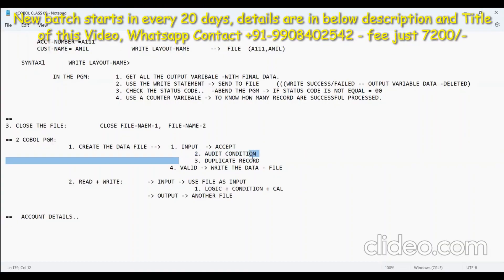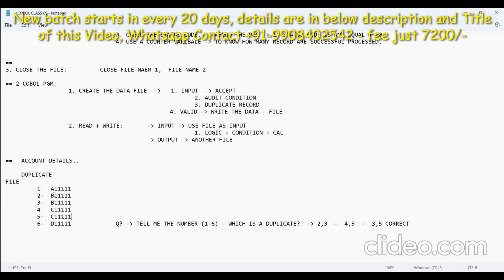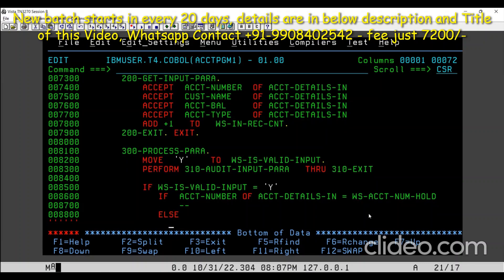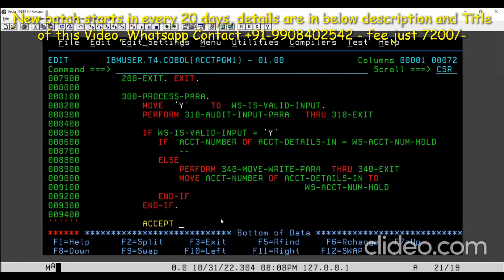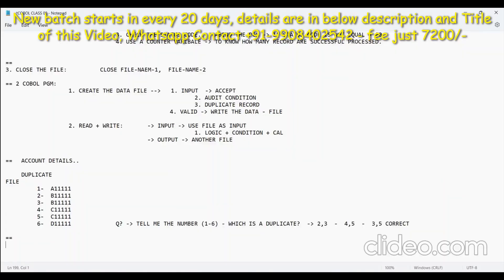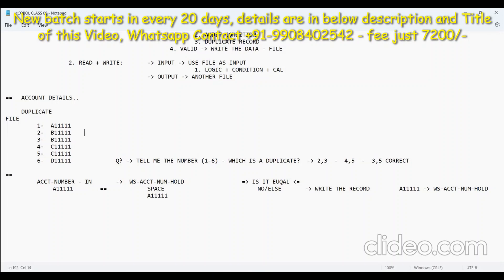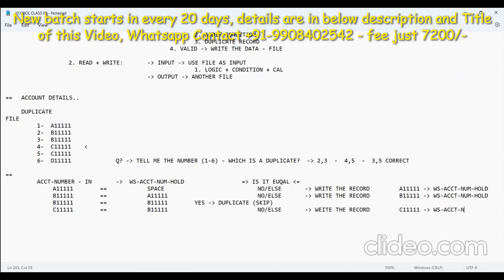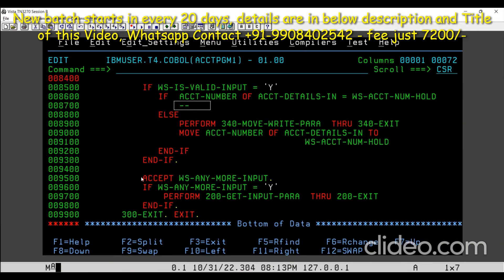Mainframe COBOL For Beginners | Next Batch Details See below| Free Mock Interview | +91-9908502542